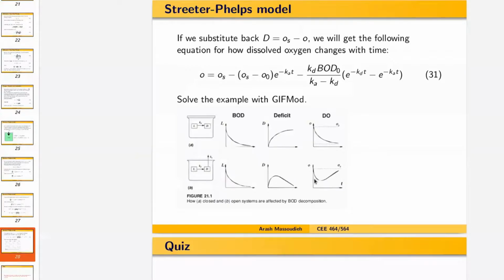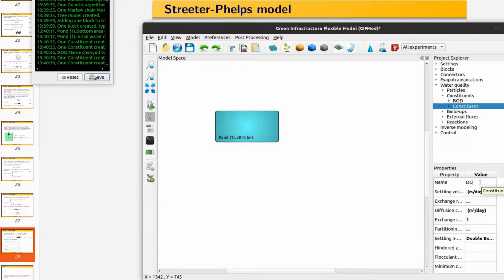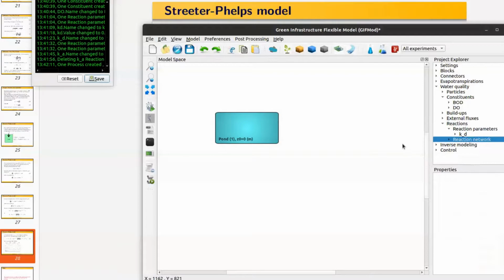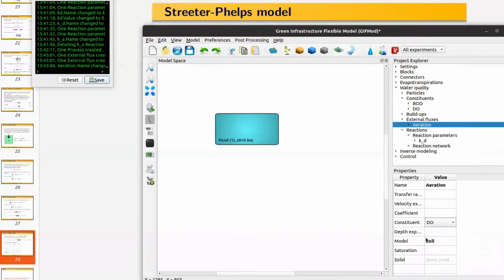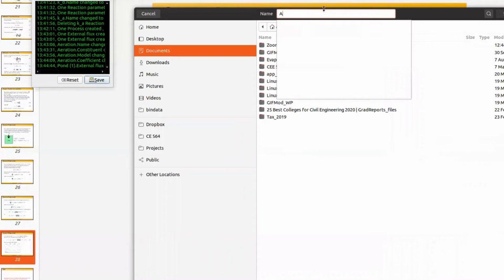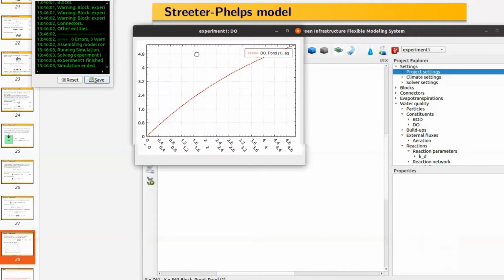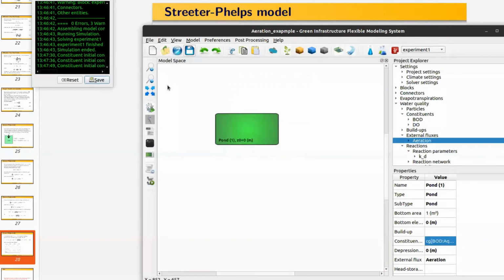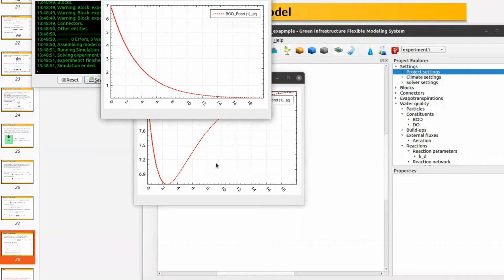Aeration in a batch reactor open to the atmosphere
This video shows how to model reaeration as a single rate process in a batch reactor containing organic matter.